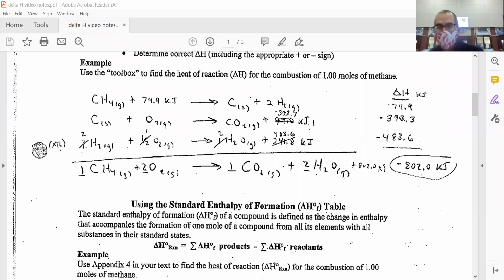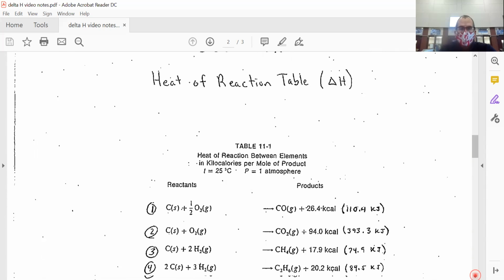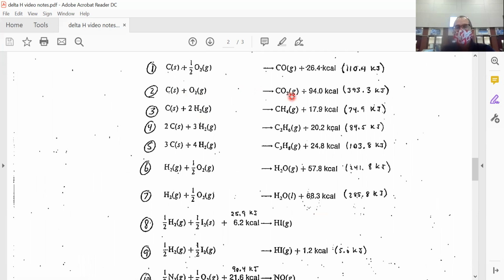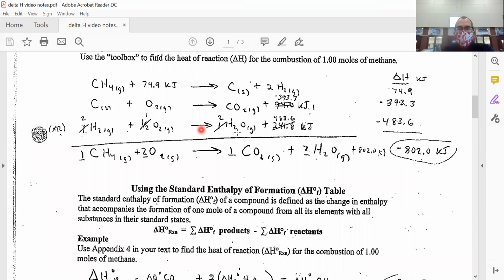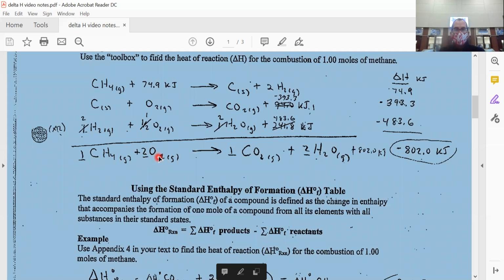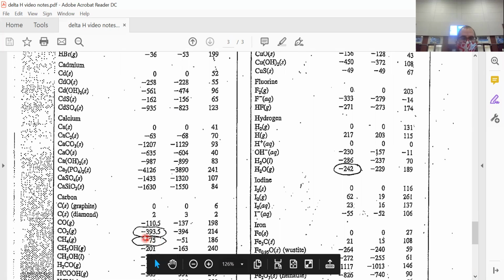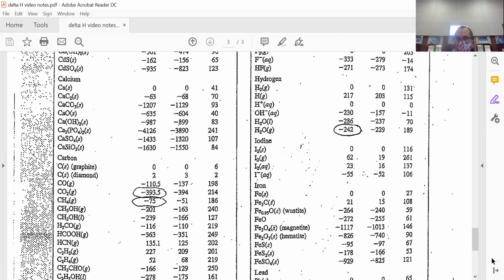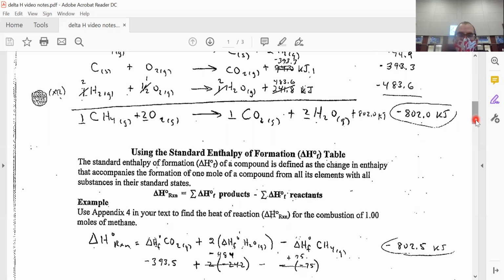delta H videos